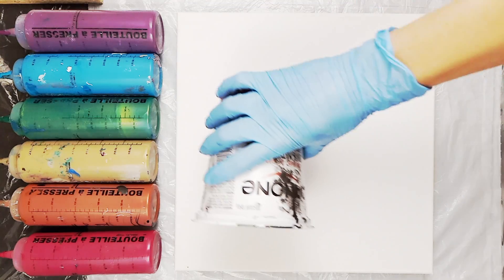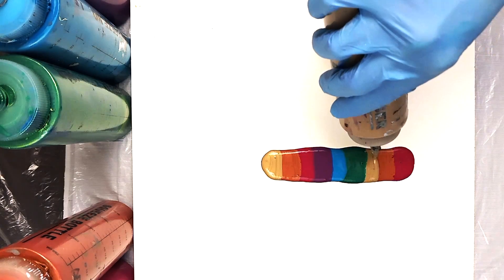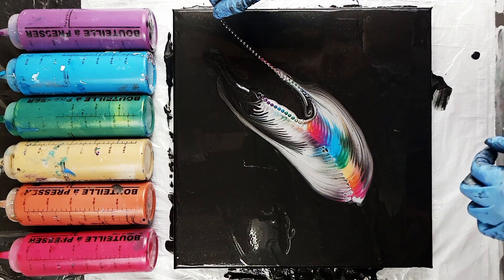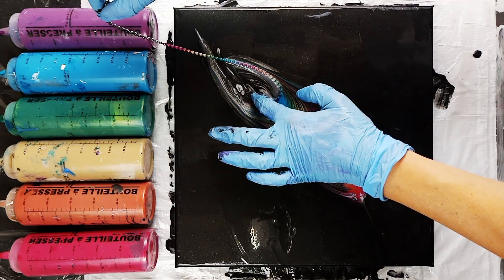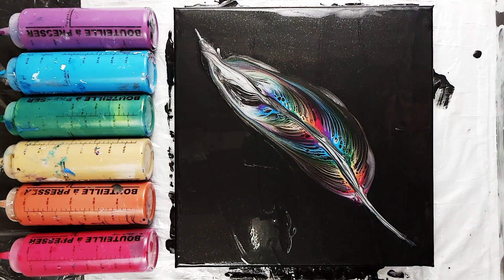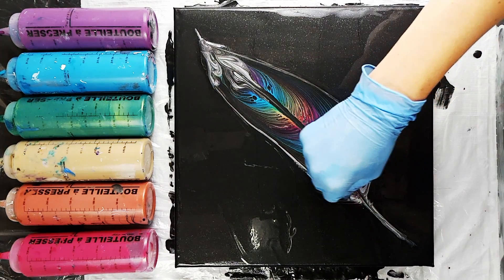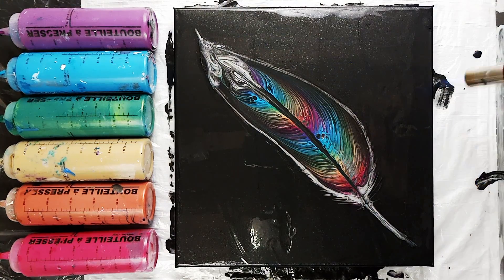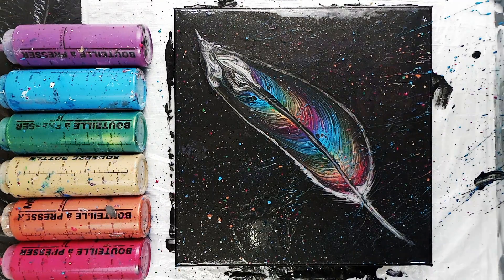MUST SEE!!!---Rainbow Feather Chain Pull!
This is a really fun rainbow take on a feather chain pull. I'd say it's an advanced beginner to intermediate project. Paint brands, colours, and mixing ratios are listed below. I'm working on a 12" x 12" half inch deep canvas for this pour, but you could of course try it on another size. It helps me to be able to keep making these tutorials.

Base colour : 50% Liquitex Carbon Black, 50% Liquitex Silver
Mixing Ratio: 1 part base colur: 1 part Floetrol: 1 part water  (you'll want to mix at least 4 oz of your base colour for a 12" x 12" canvas)
To this I add a bit more water until it reaches a consistency that is a bit thicker than you would want for a dutch pour.

Feather colours:
Liquitex Magenta
Liquitex Copper
Liquitex Gold
Artist Loft Metallic Leaf Green
Deserres Student Grade Acrylic Turquoise
Liquitex Dioxizine Purple
Liquitex Silver
Mixing Ratio: 1 part paint: 1 part Floetrol: 1 part water (I did 1 oz of each)

If you are interested in buying any of my paintings please visit my Etsy

If you choose to buy a product through my link I receive a tiny percentage of the proceeds. Every little bit helps and is greatly appreciated by us small creators!